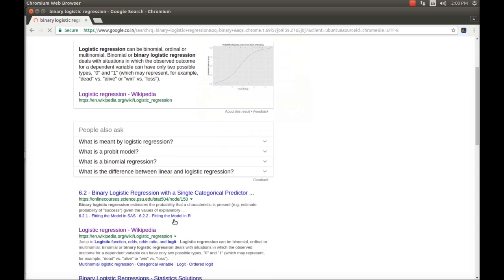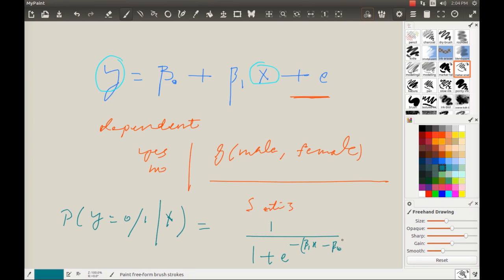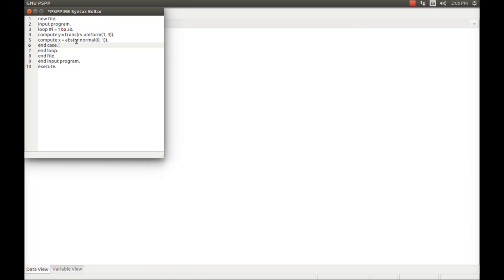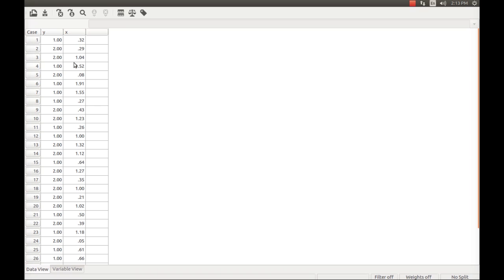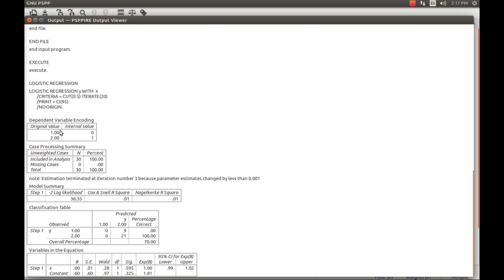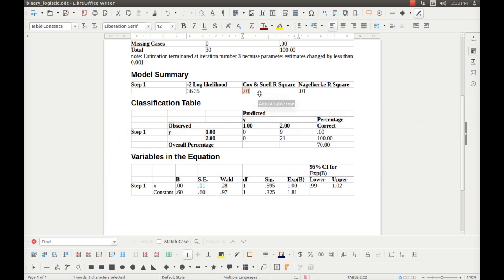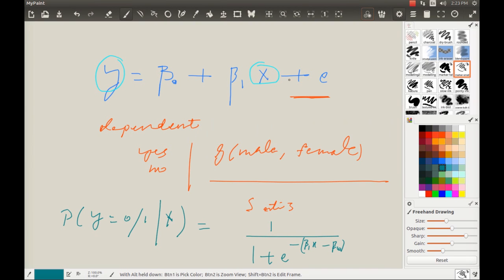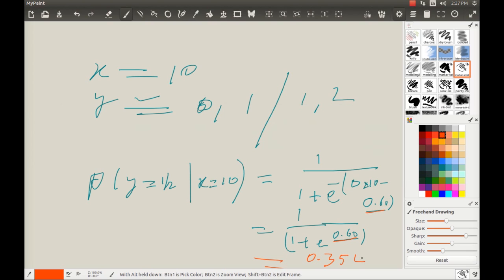logistic regression through Calc and PSPP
PSPP is a open source alternative to IBM SPSS. It is similar to SPSS and has SPSS like GUI menus for statistical analysis. In this video cast it was explained as how to perform binary logistic regression.